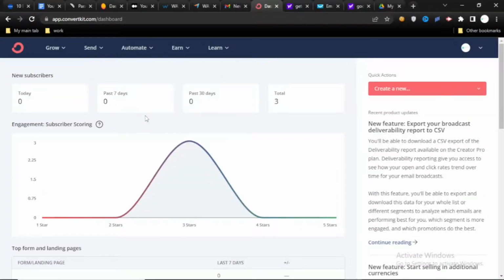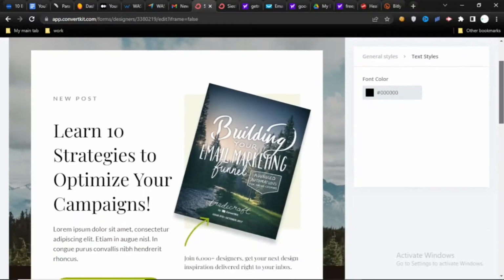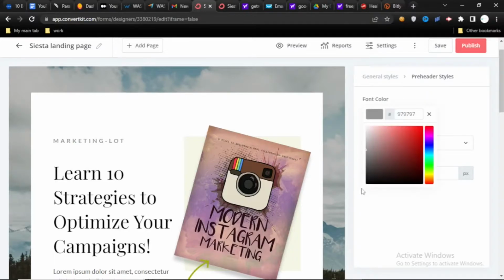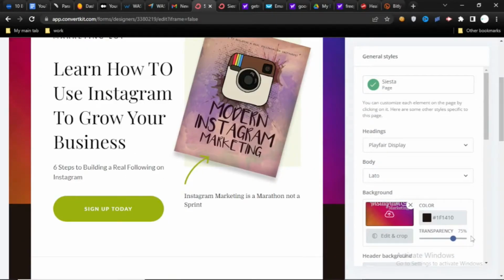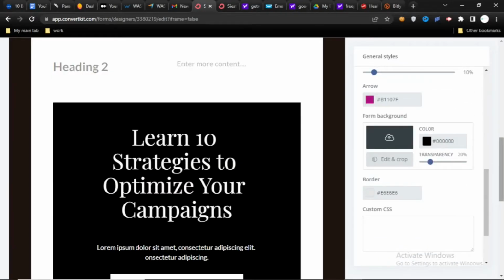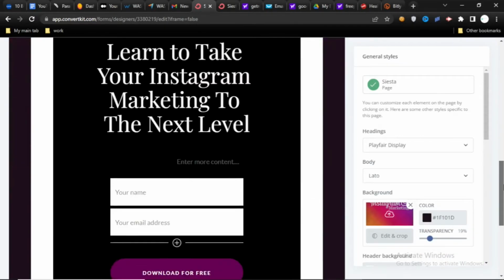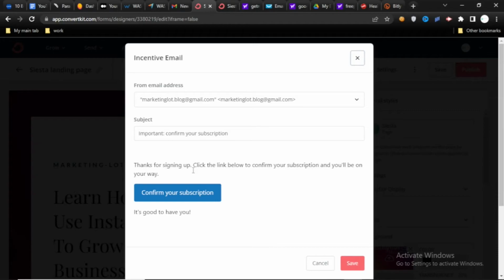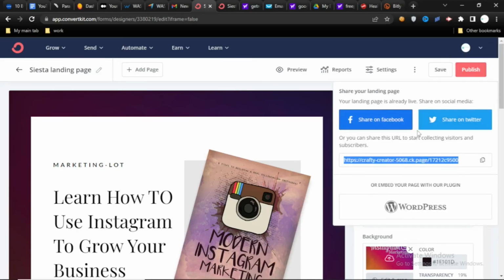How to build a free and simple landing page with Convertkit in 14 minutes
Why pay for a landing page when you can make one for free with ConvertKit? Let me show you how to get started.